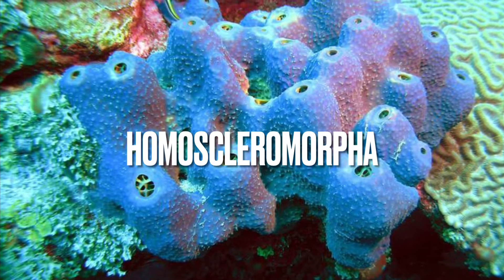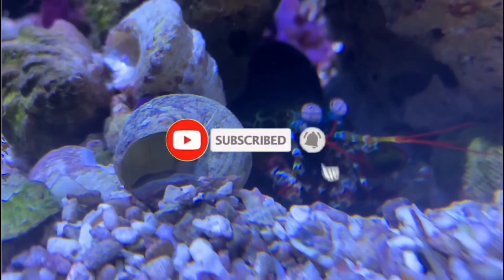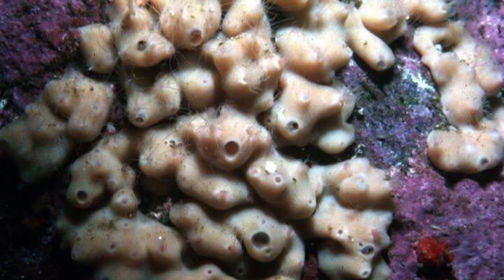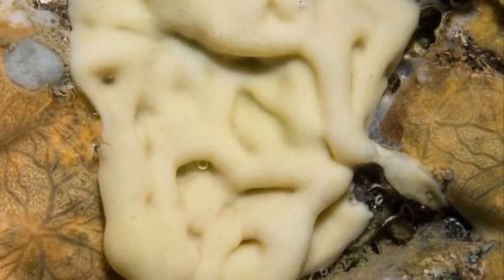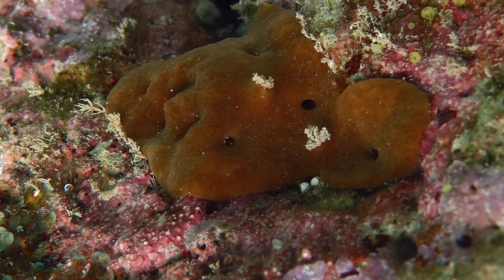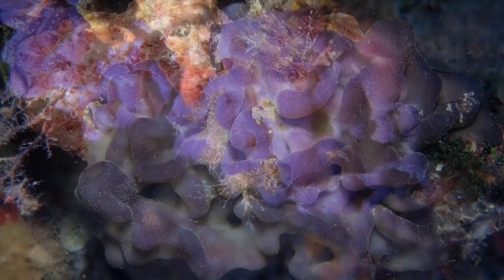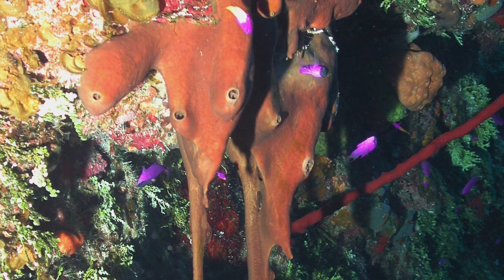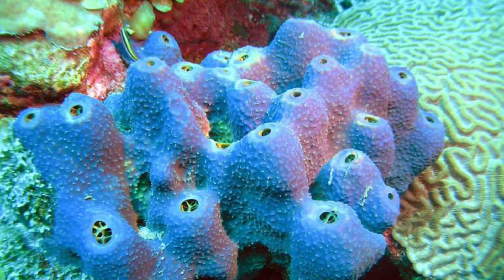ENCRUSTING CAVE SPONGES AKA CLASS HOMOSCLEROMORPHA- Navigation through Ocean Classification part 5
This class, homoscleromorpha is the smallest class in the phylum porifera and it is the newest class that has been differentiated.